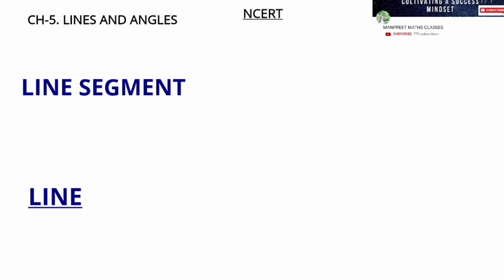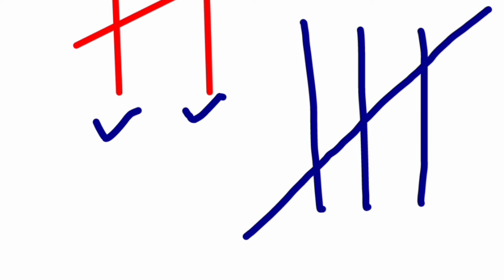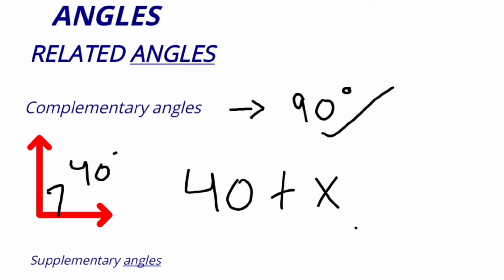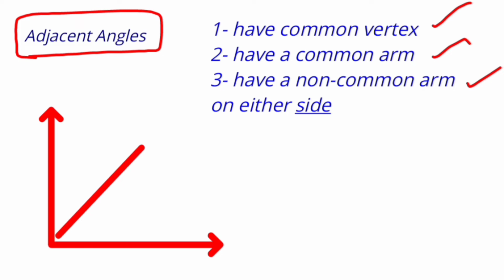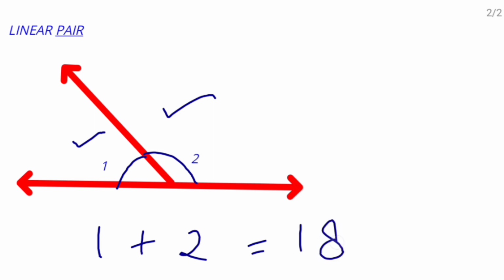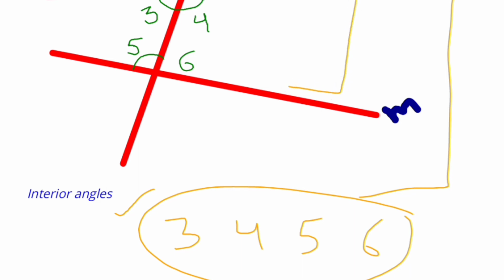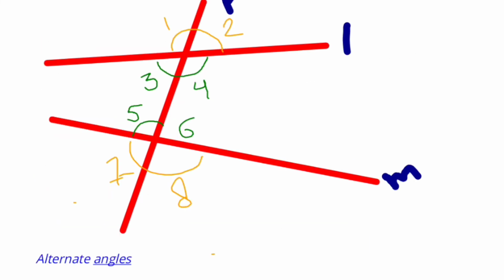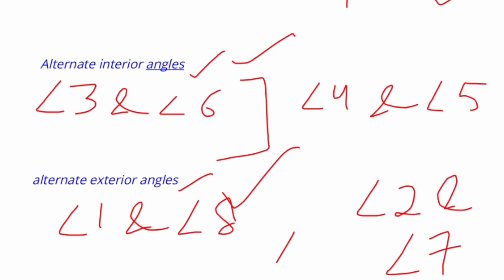|| LINES AND ANGLES || CLASS 7 ||. NCERT ||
This the introduction video of chapter lines and angles of class 7 chapter 5 of NCERT book.